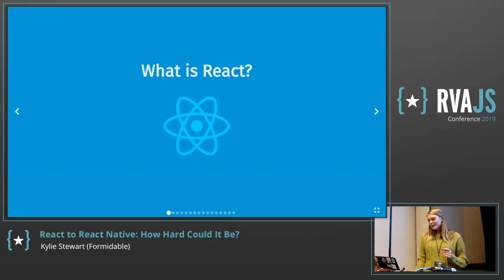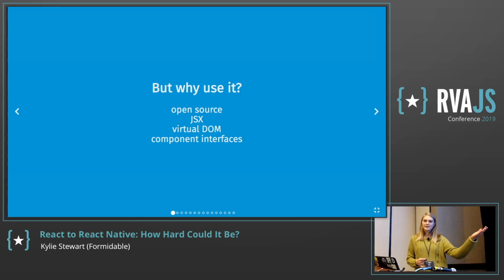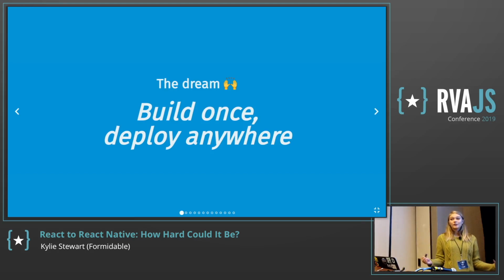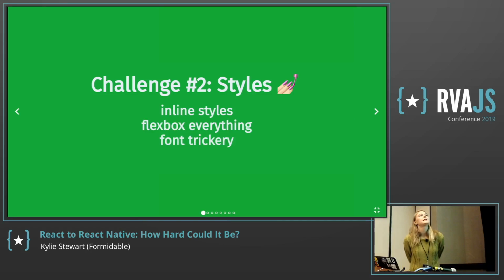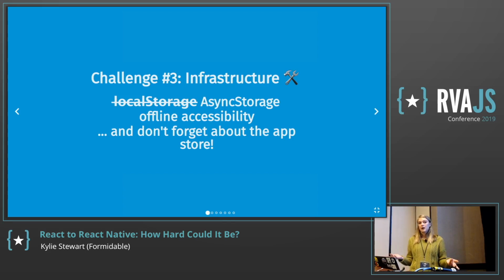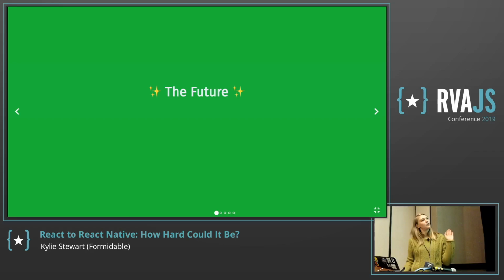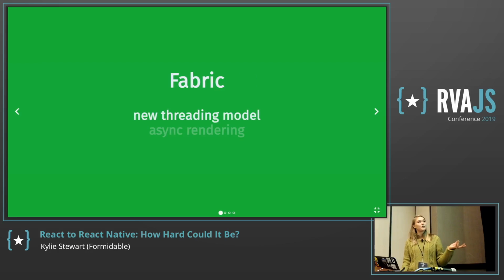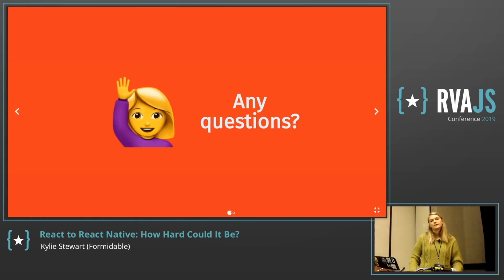React to React Native: How Hard Could It Be? | Kylie Stewart | RVAJS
So you know React! You can build beautiful and efficient in-browser applications. Now, you want to create a similarly beautiful and efficient mobile experience for your users. You've heard of React Native - how hard could it be to bring your React codebase to a native platform that's based on the same framework? You might be surprised to hear there are a few hurdles you'll need to jump through to get your new mobile app up and running. In this talk, I will highlight some of those pain points as well as give some pointers and resources to help you tackle them, in addition to discussing the past, present, and prospective future of React Native development.